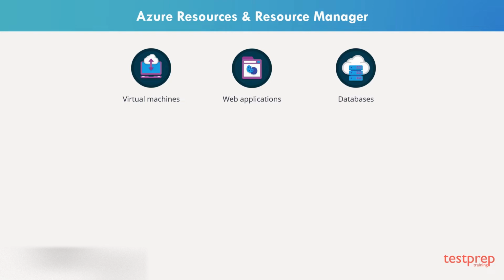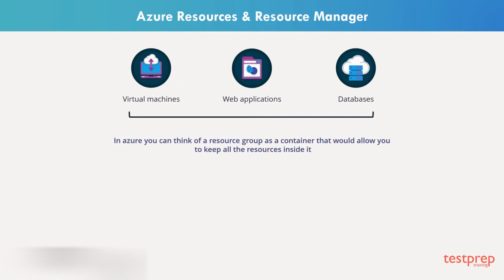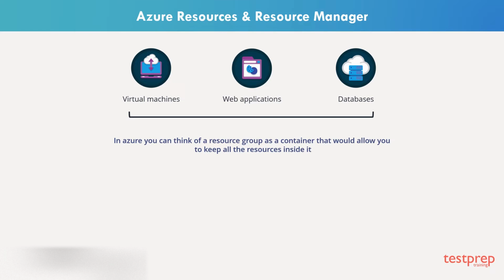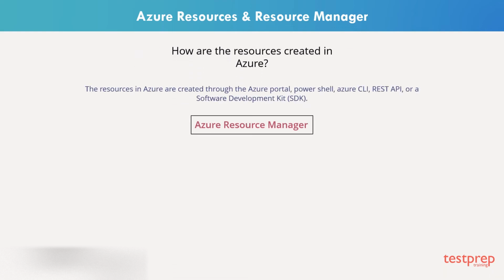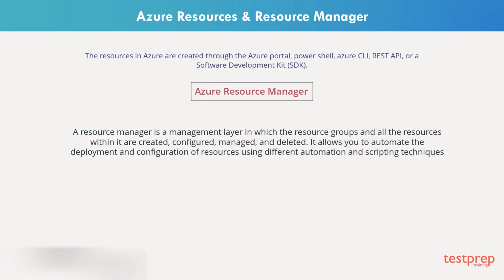Azure Resources | AZ-900 Exam Preparation | Azure Fundamentals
Prepare for Microsoft Azure Fundamentals AZ-900 Exam